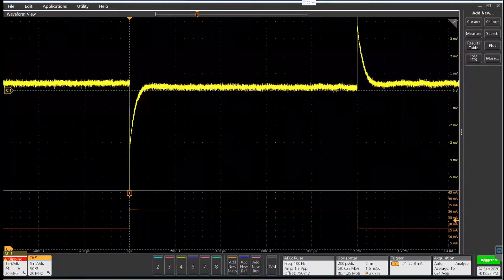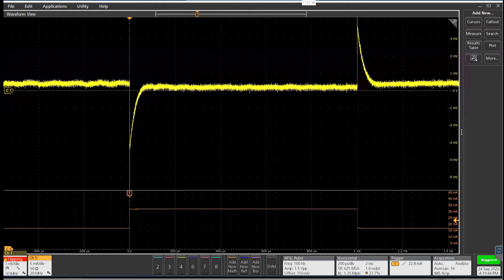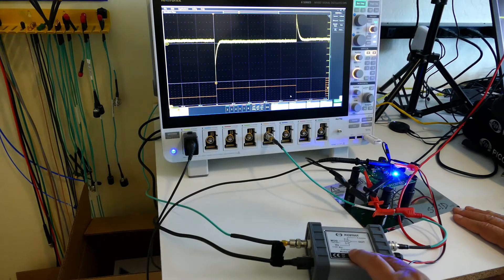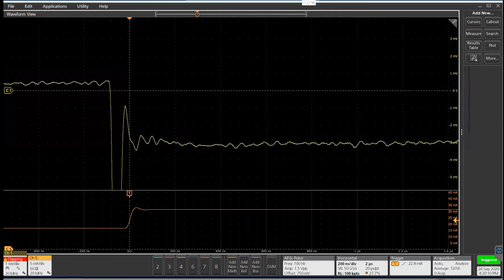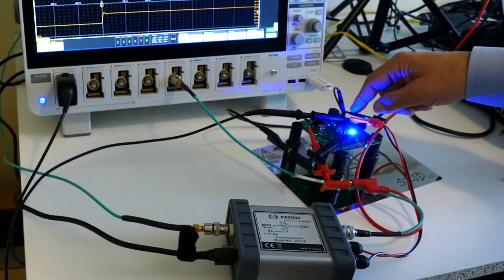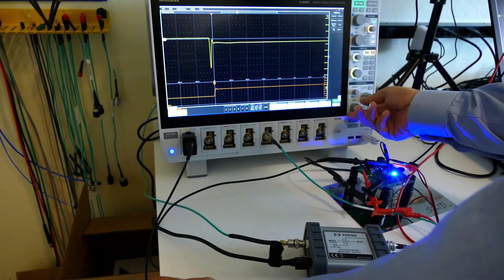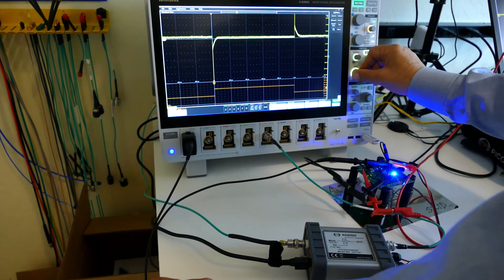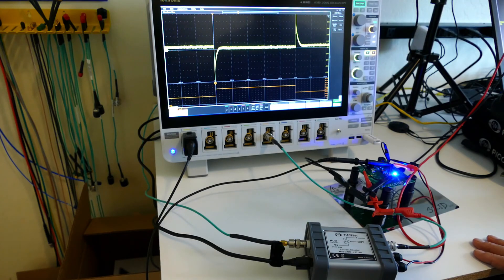Observing the Step Load Response of a Power Supply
After checking the gain and phase margin of a power supply control loop, observing the response of the supply to a step load change lets you watch the control loop in action. In this example, a pulse from the oscilloscope’s built-in function generator is input to an active current injector from Picotest to apply step changes to the demand on a power supply.

Source:
· Arbitrary/Function Generator (built into 6 Series MSO)
· Picotest PJ2111A Current Injector

Measure:
· 6 Series MSO Oscilloscope

Videos recorded by:
Tony Ambrose, Application Engineer, Tektronix